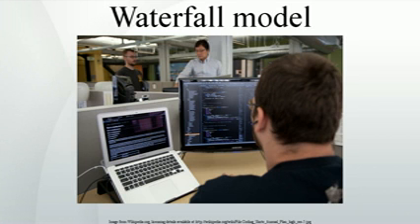Waterfall model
The waterfall model is a sequential design process, often used in software development processes, in which progress is seen as flowing steadily downwards  through the phases of Conception, Initiation, Analysis, Design, Construction, Testing, Production/Implementation, and Maintenance.